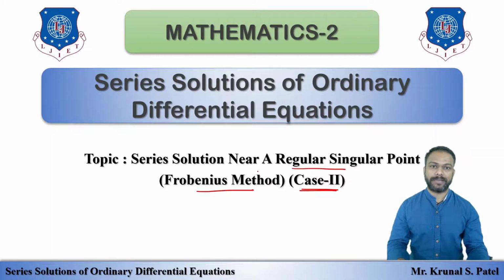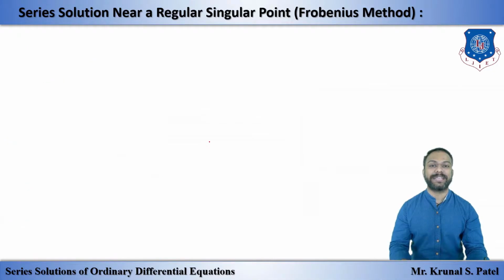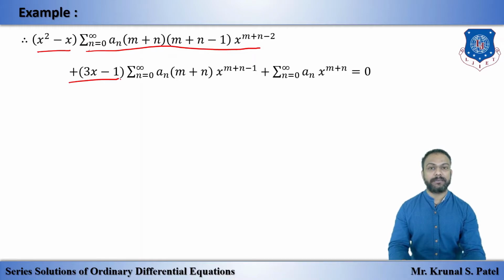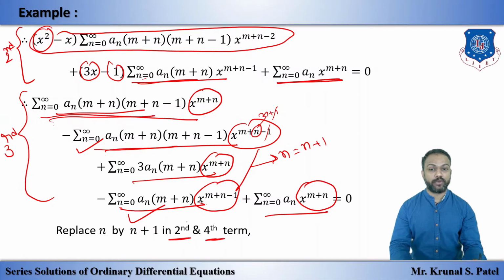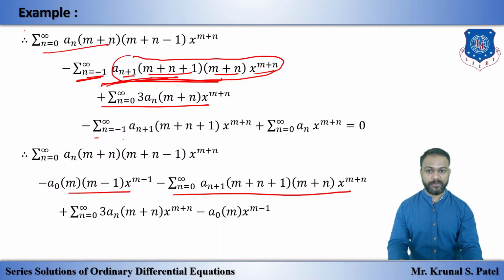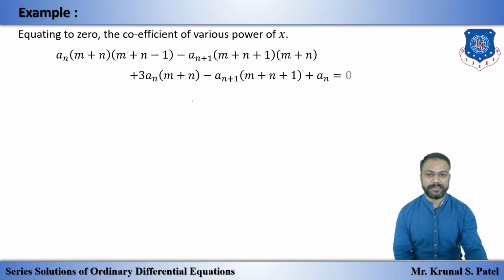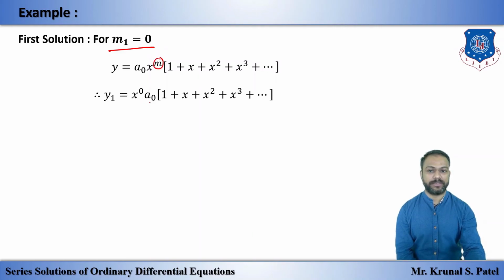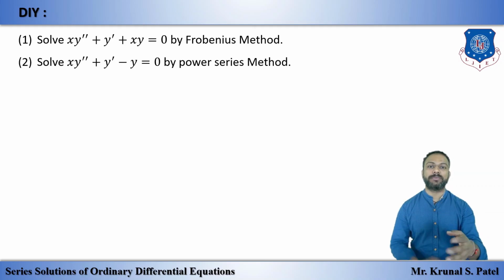Lec-47_Series Sol Near a RSP | Frobenius Method | Case -2 | Mathematics 02 | First Year Engineering